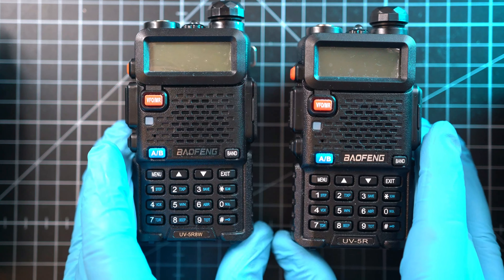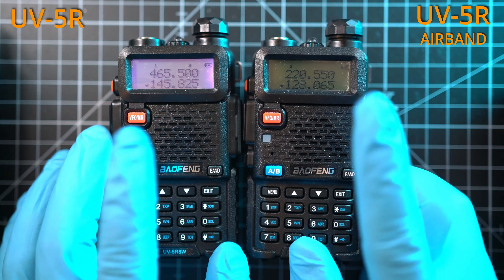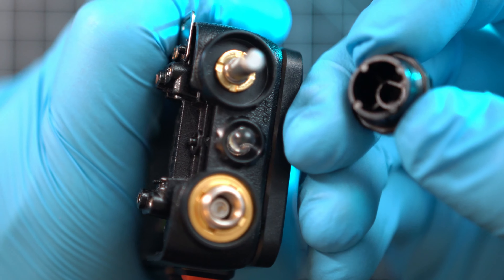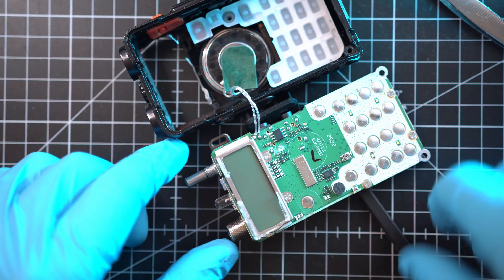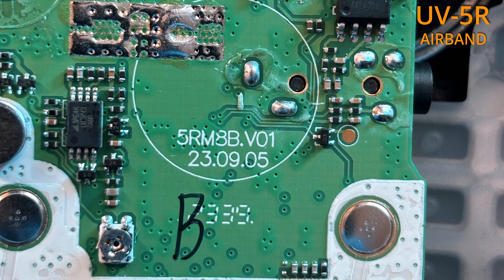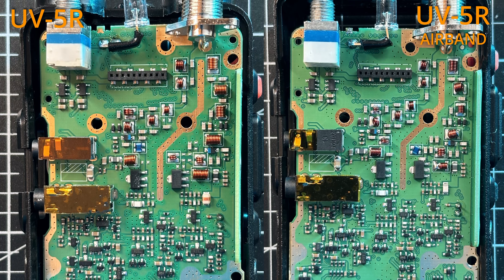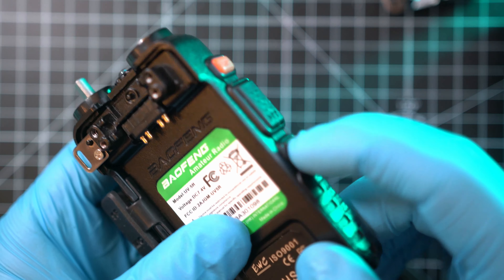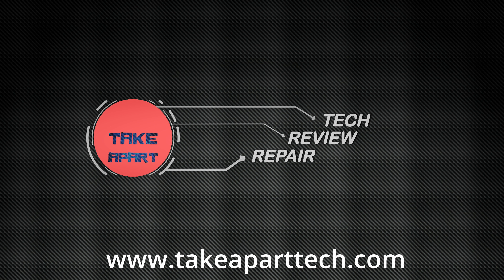BAOFENG UV-5R (Airband) vs non airband TEARDOWN...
2024 BAOFENG UV-5R (Airband / Multi-Band) vs non Airband UV5-R TEARDOWN...

$4 DISCOUNT ! use "TAKEAPART" at checkout !

BAOFENG Specialty Radio Store:

! NEW Baofeng UV-5R (2024 model with Airband) can receive Airband on AM modulation! !

TIMECODES:
0:00 - Intro
0:11 - New 2024 Baofeng UV-5R Airband vs UV-5R
1:12 - HAVE TO BUY FROM HERE...
1:45 - Baofeng hidden tool hack
2:05 - BAOFENG UV-5R (Airband) vs non airband TEARDOWN
3:07 - BAOFENG UV-5R (Airband) vs non airband internal components
6:00 - Assembly of BAOFENG UV-5R (Airband) vs non airband
6:20 - Outro

Baofeng UV5R (airband):

Baofeng BF-5RM (airband & multi-band):

Baofeng BF-5RH:

NEW Baofeng UV-5R(airband & multi-band):

Baofeng UV-20:

Quansheng UV-K5:

Baofeng PTT mic:

Baofeng programming cable:

baofeng uv-5r
baofeng uv-5r airband
baofeng multi-band
baofeng triband
baofeng aviation
baofeng 108-136MHz

hack
hacking
radio
firmware

BTC :
19PJUJFmuDWYdW321mGn9qLUXaH5dnWPbj

ETH:
0xf2dcd9ad4ce2939ce2323e469c097008cbbd4ec3

ZEC:
t1WgUTwKYaQj4g2Rojsik4fqqmrUfpa8mcK